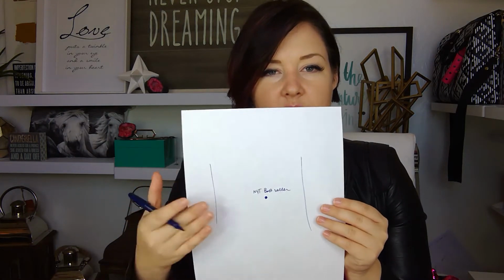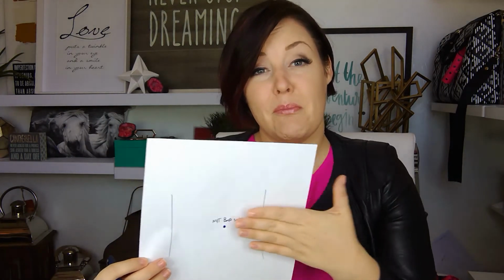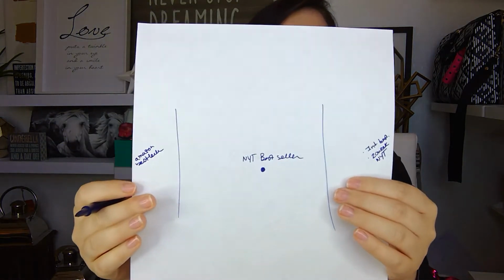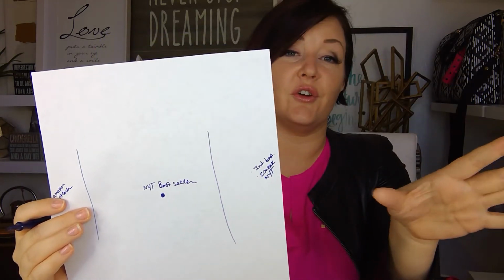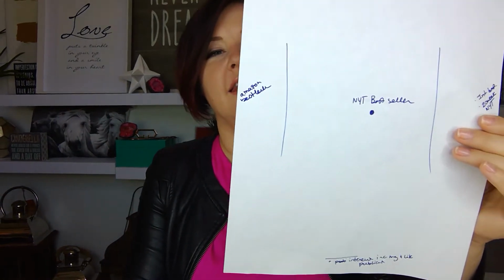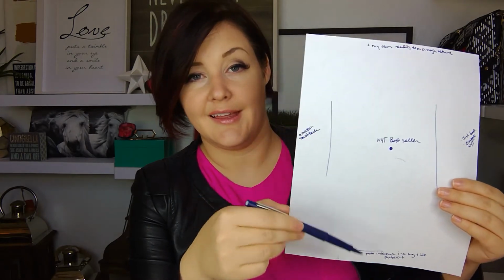SoulFire® - Soul Target - Reverse Engineer Your Success